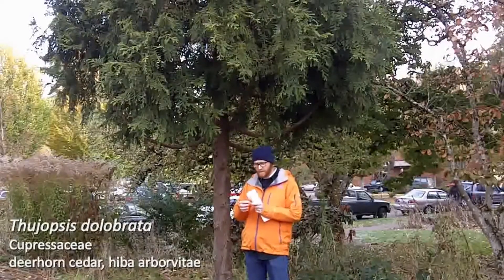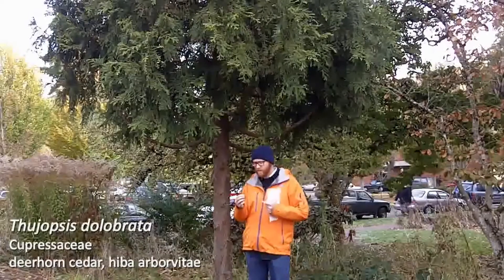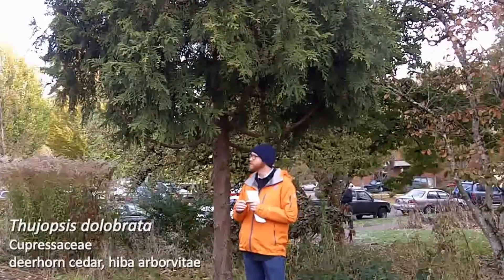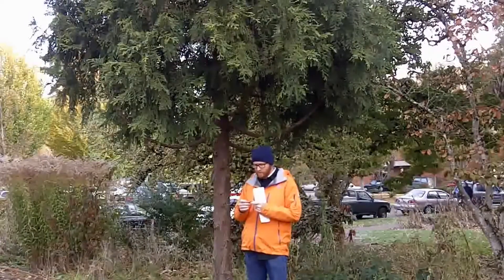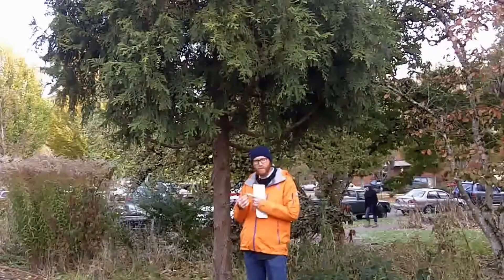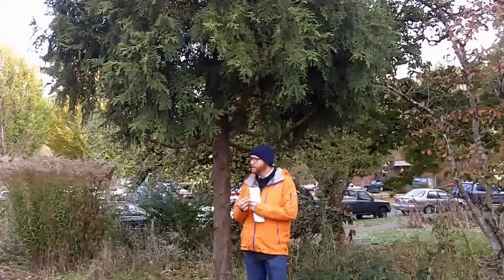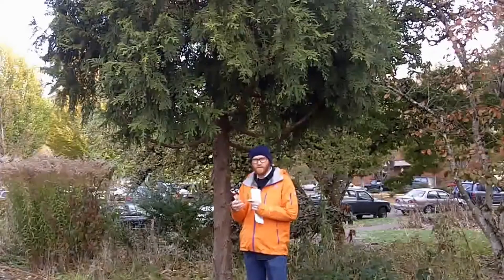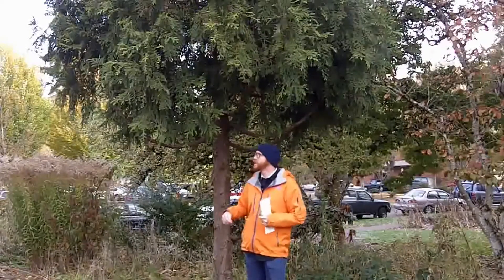Deerhorn cedar (Thujopsis dolabrata) - Plant Identification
Common name: Deerhorn cedar or hiba arborvitae
Scientific name: Thujopsis dolabrata